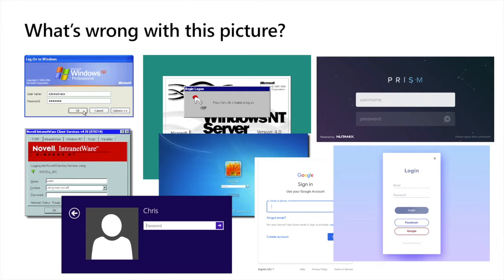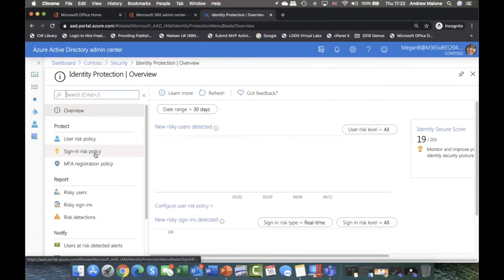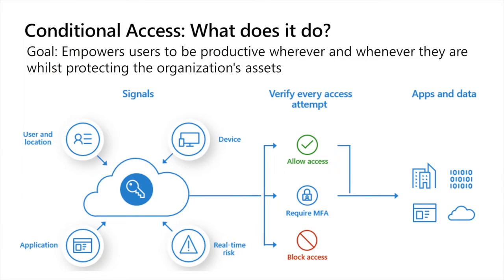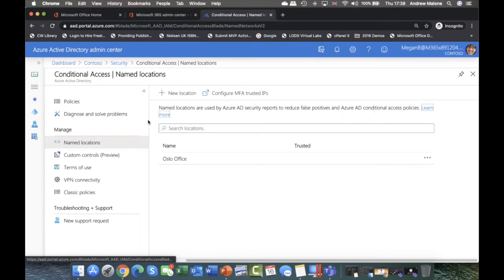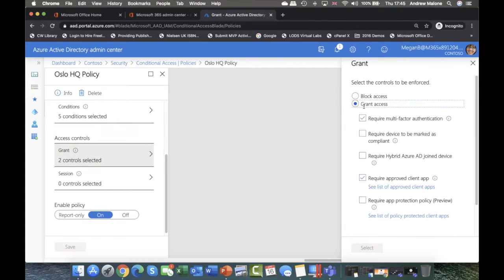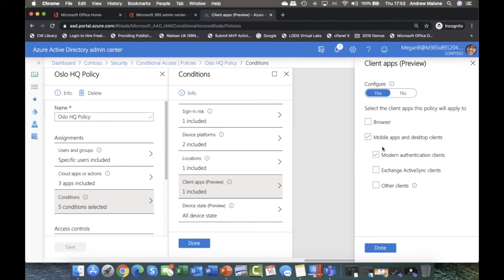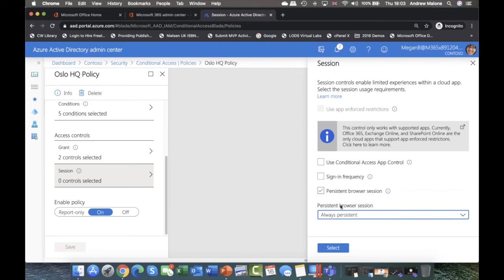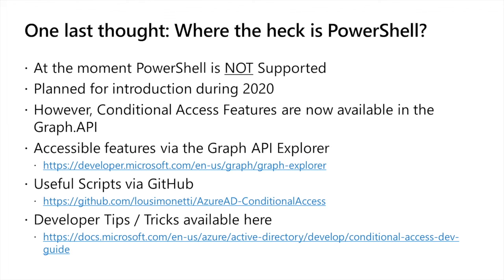Deep Dive inside Azure AD Conditional Access with Andy Malone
As a follow up to my post yesterday on Azure AD Conditional Access I wanted to share a presentation with you that I recently recorded for the Microsoft MVP Global Azure Bootcamp. This deep dive compliments the demo that I recently covered. So if you're an administrator or someone who's interested in security then I'll think you'll find this of interest. As always I hope you learn something and should you have any comments then please feel free to sign up and be notified of follow up articles. Also please free to share. Enjoy!